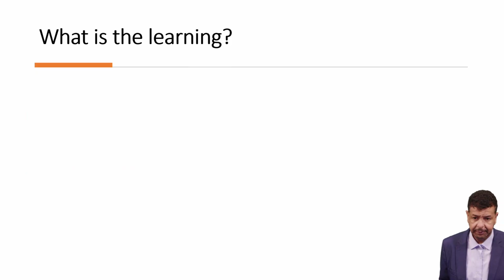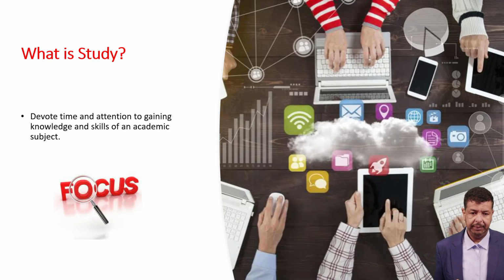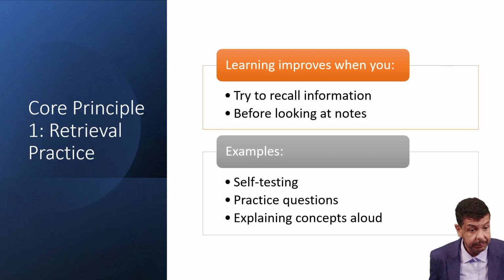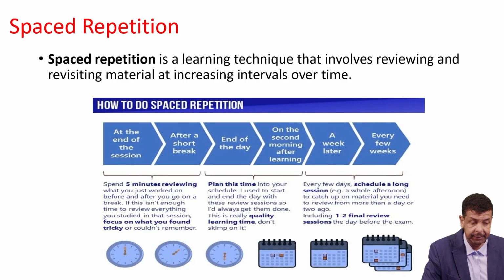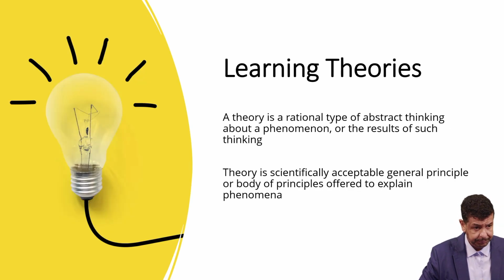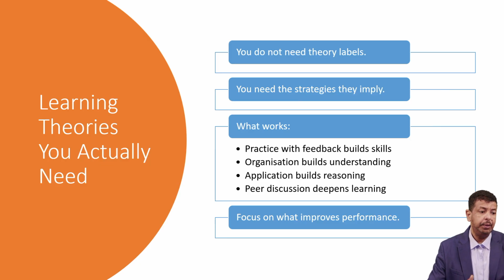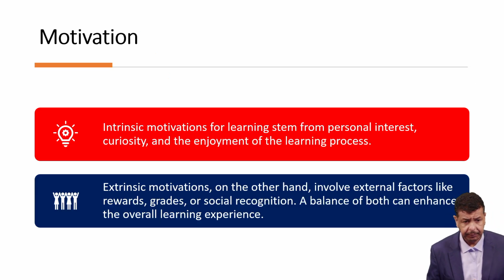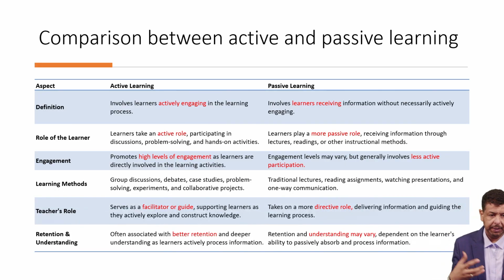Learning Principles for Undergraduate Medical Students By Dr. Mohamed Hassan Taha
Welcome to this video series on learning and study skills for undergraduate medical education. In this video, we introduce the core learning principles that underpin success in medical school. You will learn how learning works at university level, the difference between surface and deep learning, and why active engagement is essential in medical education. The session also explores adult learning principles, motivation, self-directed learning, and the role of feedback in improving performance. This video will help you understand how to learn effectively, not just what to learn, and sets the foundation for all upcoming sessions in this course. Please reflect on the key ideas and engage with the discussion forum.